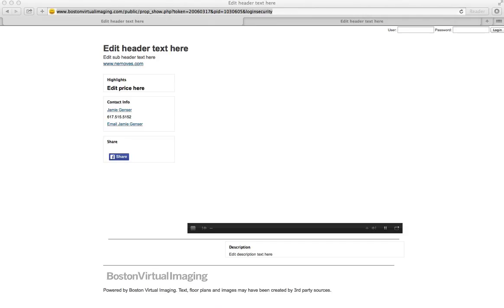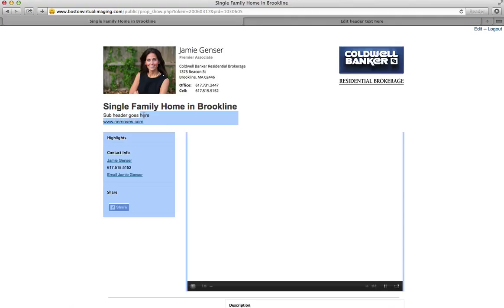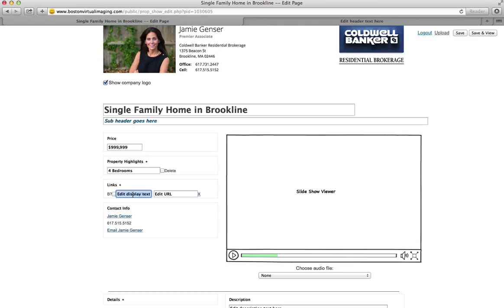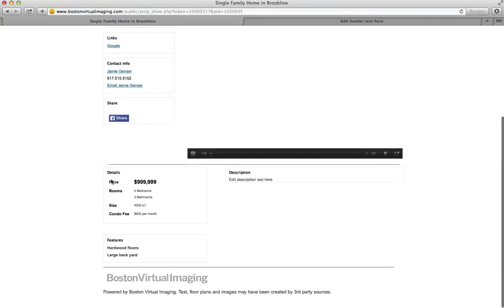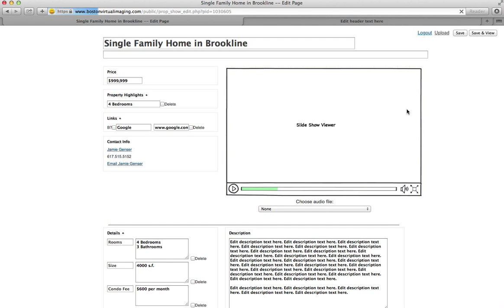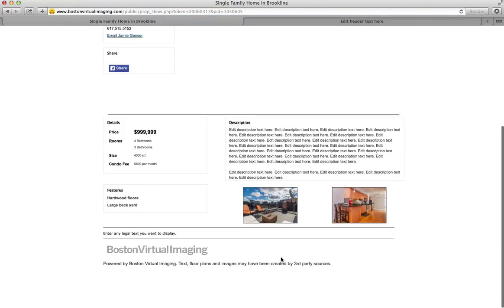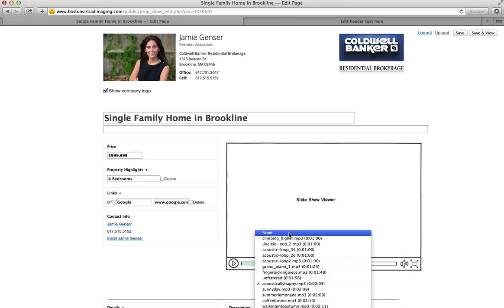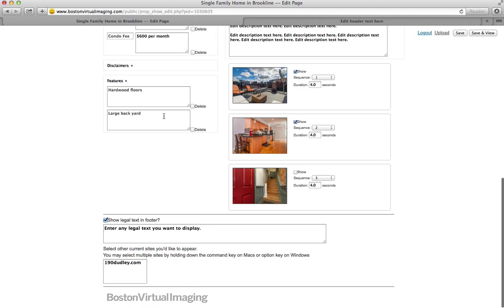How to edit Boston Virtual Imaging Solo Sites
A brief description of how to make changes to your solo site.